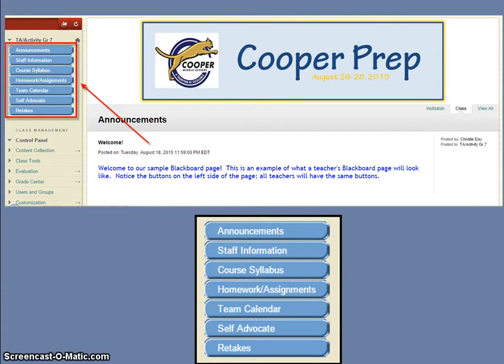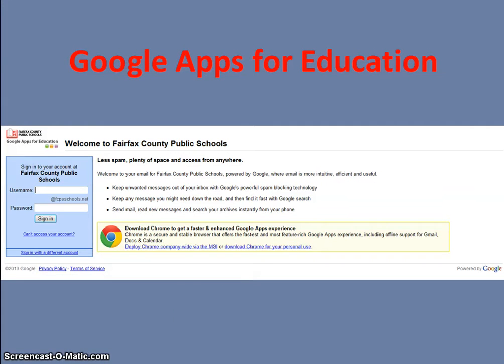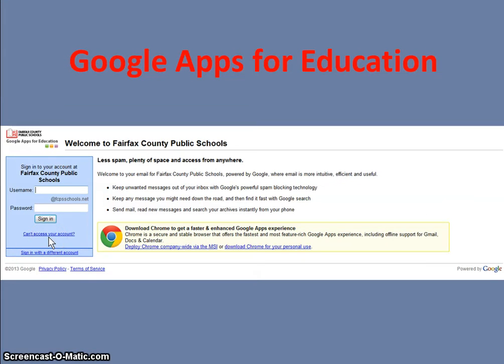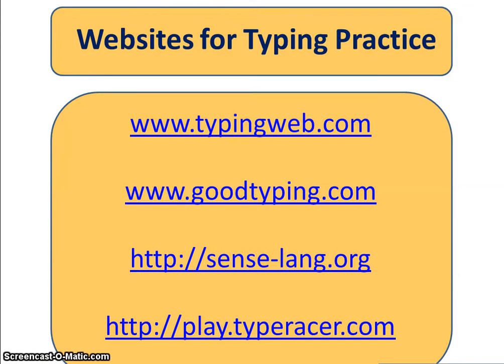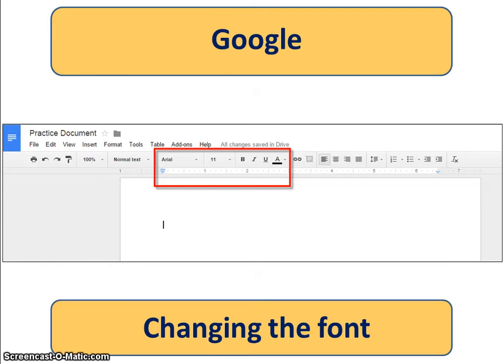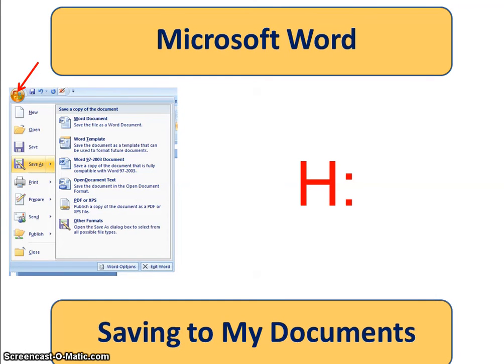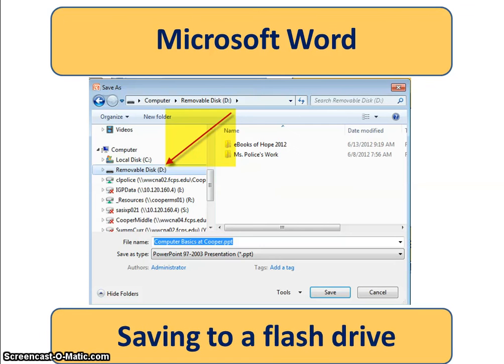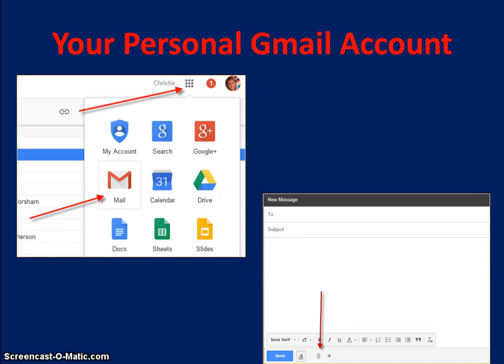Computer Basics at Cooper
Learn all about basic computer expectations at Cooper Middle School